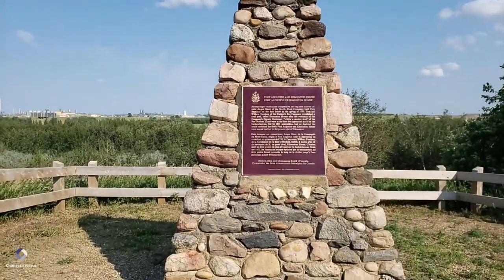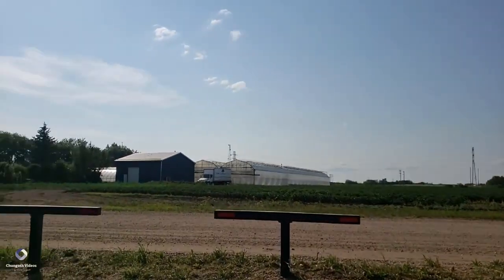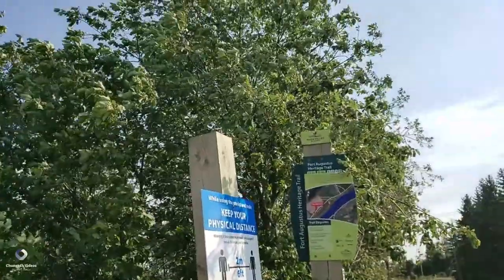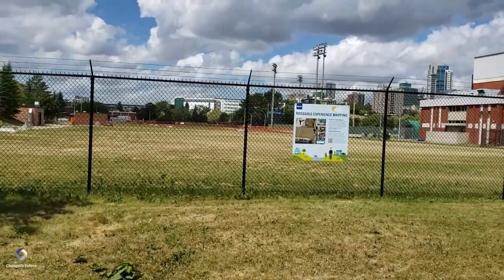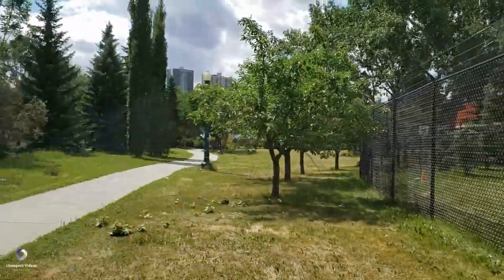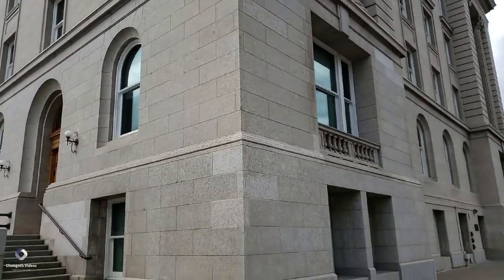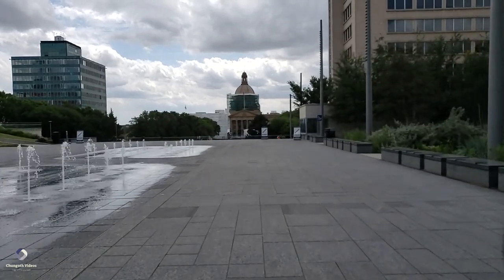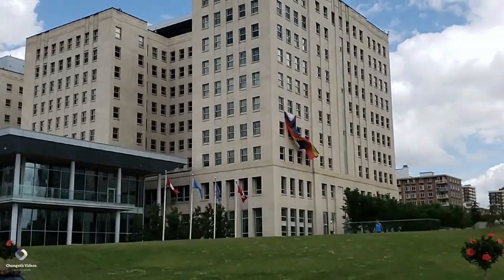Fort Augustus and Fort Edmonton an history of Edmonton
Did some digging into the history of Edmonton and came across some interesting facts that Edmonton was founded along the Lower part of North Saskatchewan River near Fort Saskatchewan. Fort Augustus was built in the year 1895 by the North West Trading Company(NWC) and adjacent to it another Trading Post by the Hudson Bay Company(HBC) was built. It was about 47kms from Edmonton, short drive along Antony Henday and Hwy 15.
                         Later on the Fort was built upstream on the River on the Rossdale Flats , where the current Rossdale Water Treatment Plant of EPCOR is located. Then it moved closer to the Alberta Legislature Building and was located to the SE of the building. HBC abandoned the buildings and moved to permanent structures along Jasper Ave. NWC was taken over by HBC. The timbers were lost of the original Palisade, now a replica is built along the river at Fort Edmonton Park along with other Heritage buildings which were moved there.

Get 30 days of free subscription of Surfshark browse anonymously from
anywhere in the world and access your favourite websites through a private VPN using Surfshark.